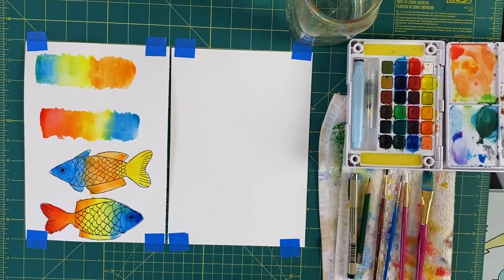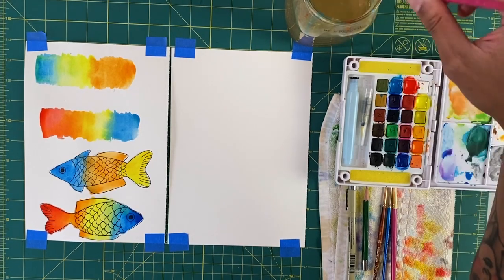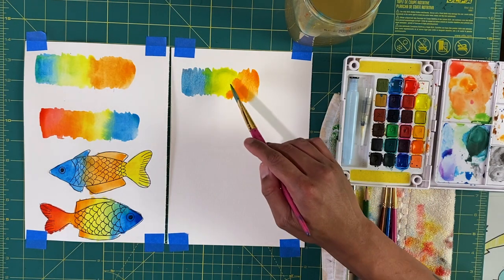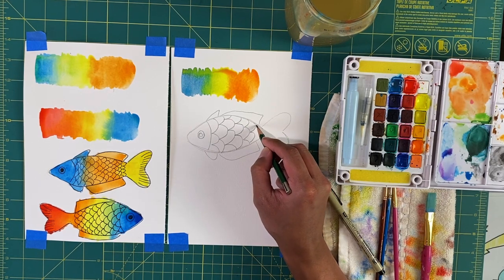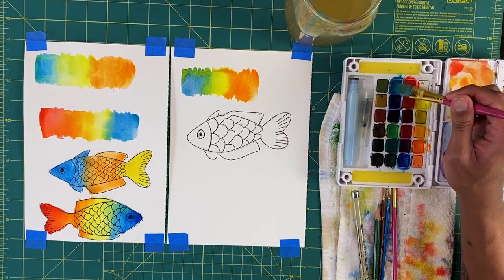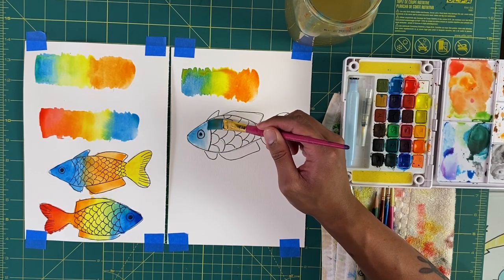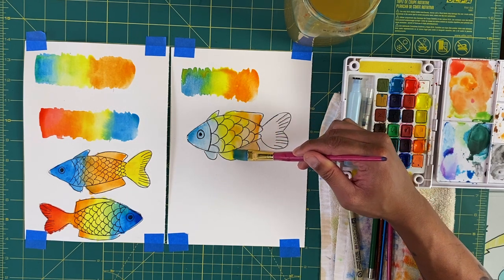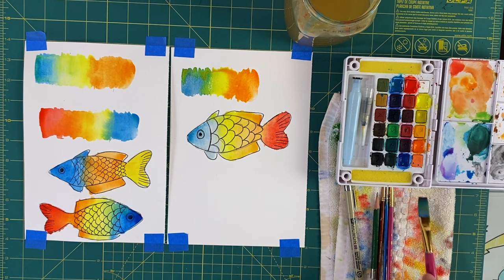Virtually BGCMC - Rainbow Fish Watercolor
Mr. Jonathan has a fun and simple art project for you. This watercolor technique is perfect for painting rainbow fish. It takes a lot of practice, so try it for yourself, and stick with it!